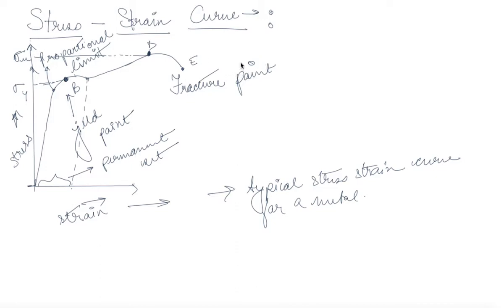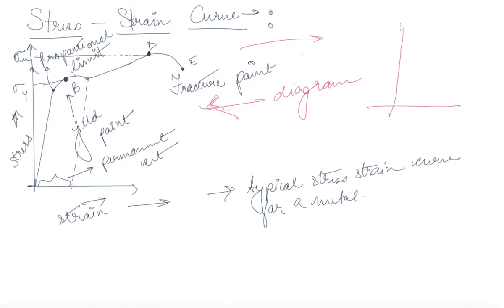Stress Strain Curve | Class 11 Physics Mechanical Properties Of Solids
Stress Strain Curve |  Class 11 Physics Mechanical Properties Of Solids by Blaze